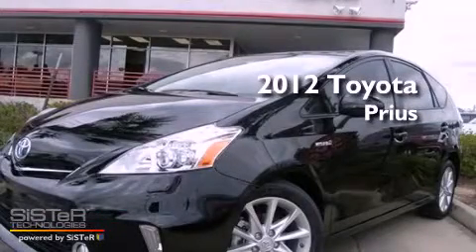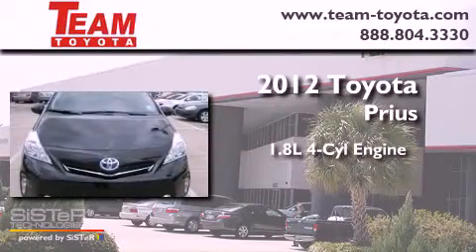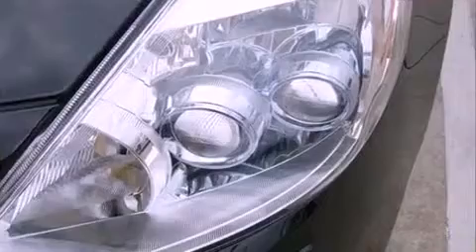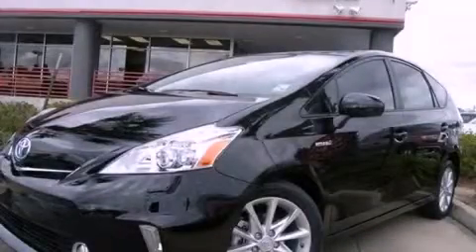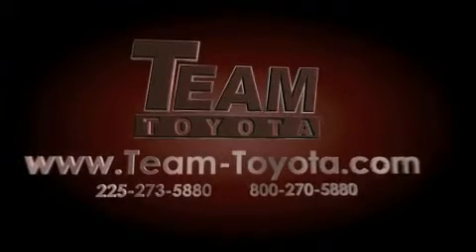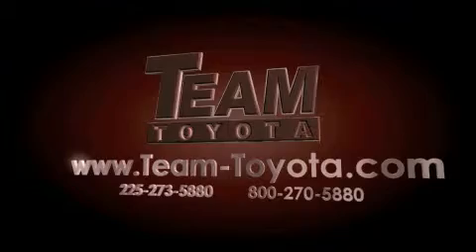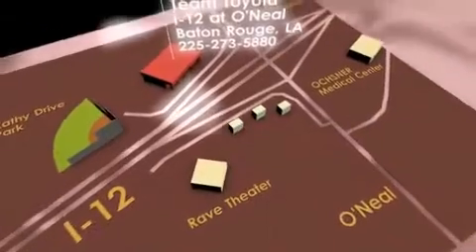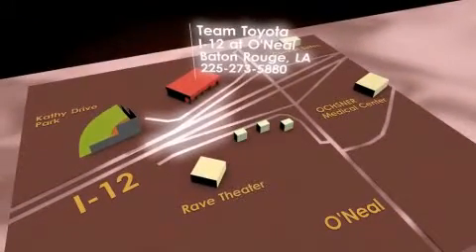2012 Toyota Prius Lafayette LA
Year : 2012
 Make : Toyota
 Model : Prius
 Engine : 1.8L 4 cyls Hybrid
 Trans . : Automatic
 Exterior : Black
 Miles : 1

 Stock : 121386

 2012 Baton Rouge LA